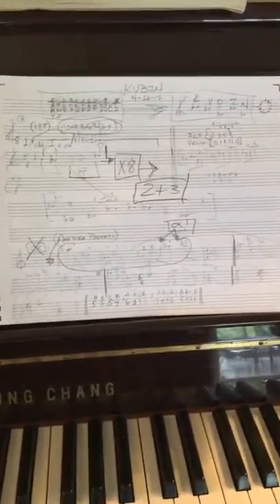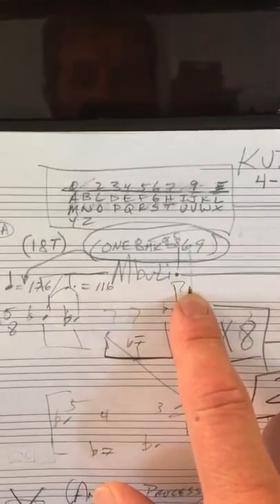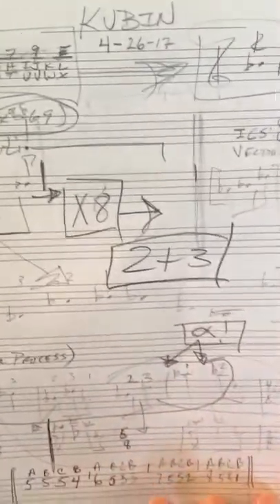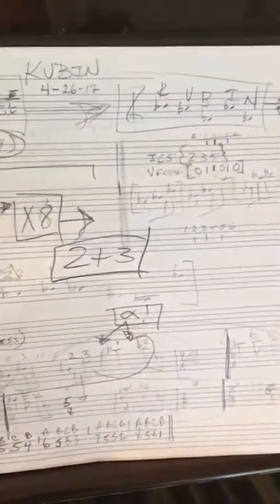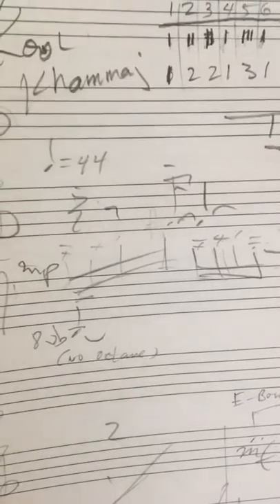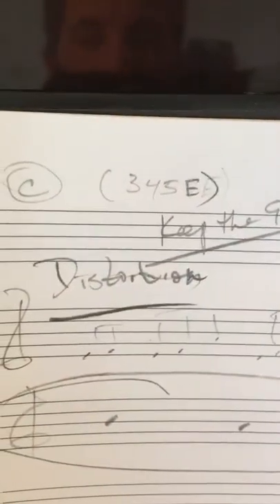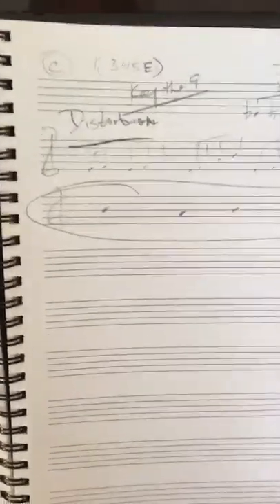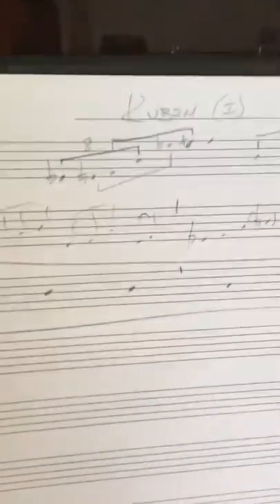New Material for KUBIN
I walk through the material of a new piece for Francesco and Elena!